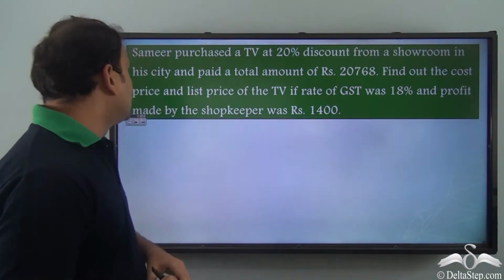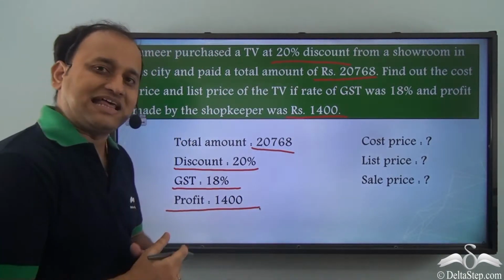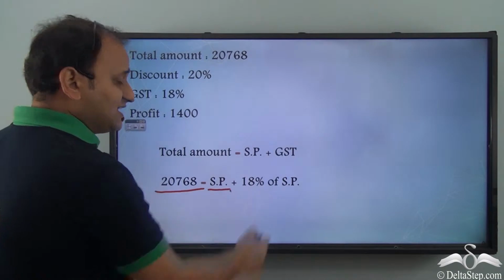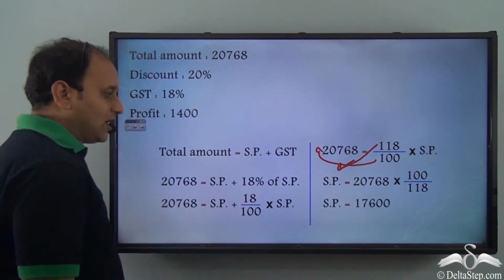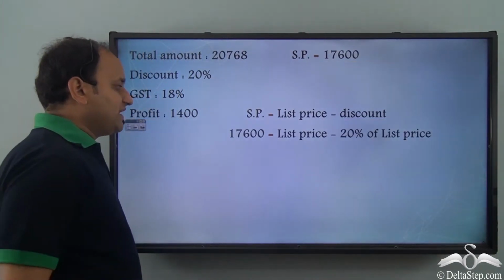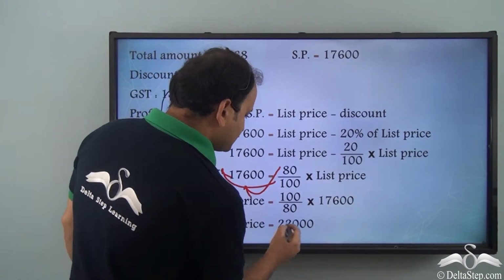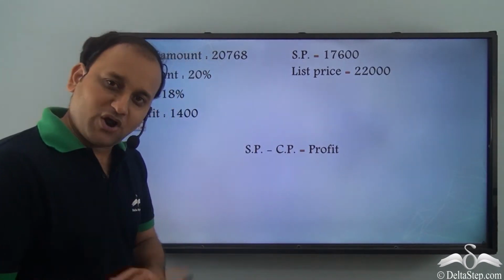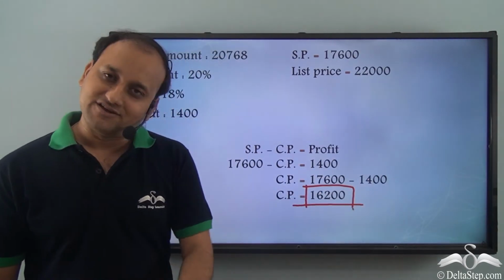Advanced word problems on GST